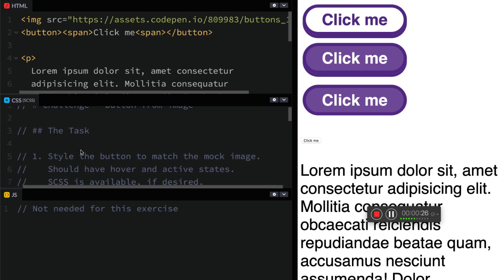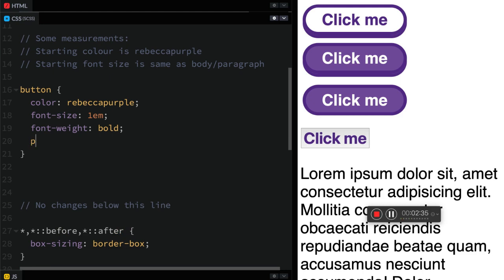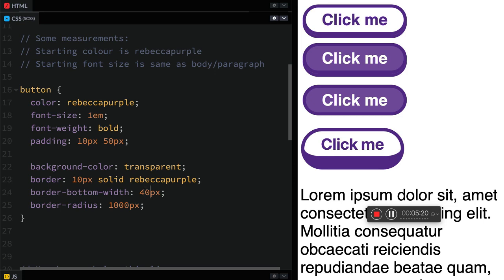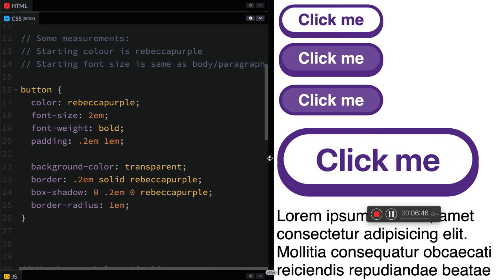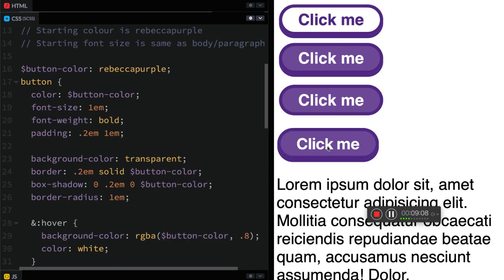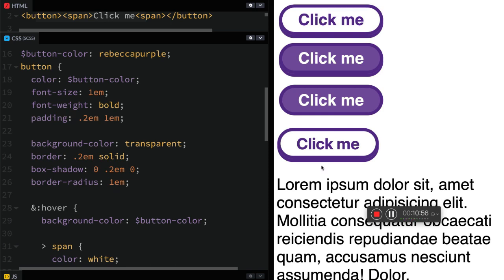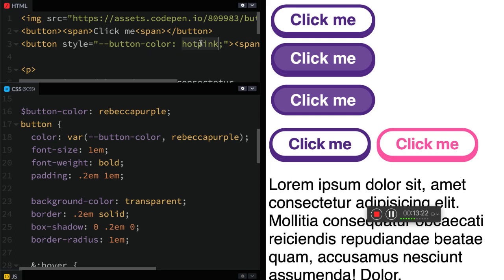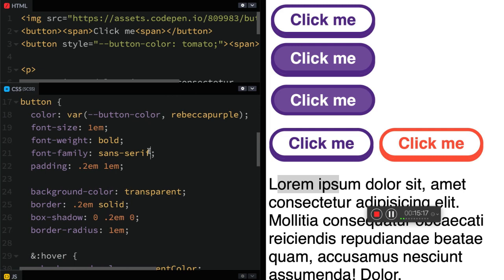CSS Button Challenge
The Button challenge is a baseline test of everyday CSS. It allows candidates to show their level of knowledge in a challenge that should have a high success rate.